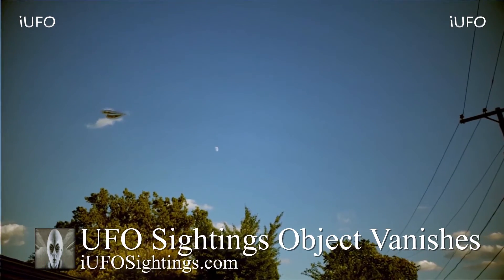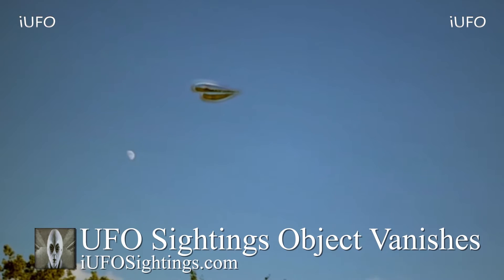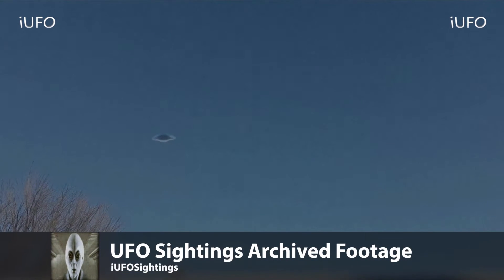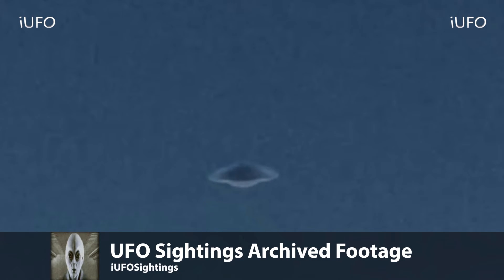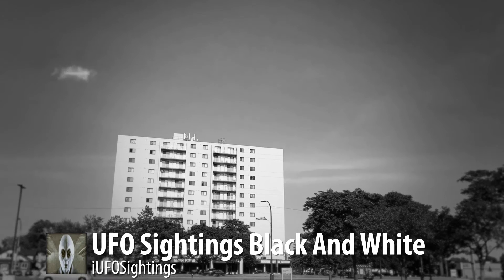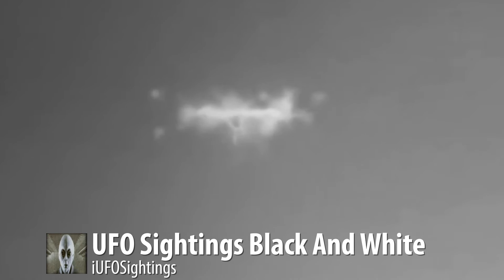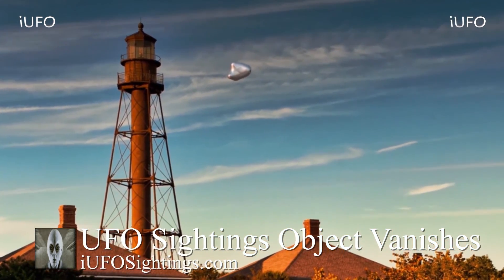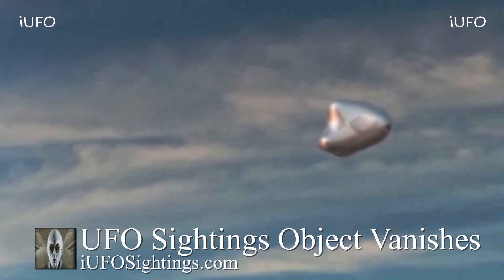UFO Sightings Unknown Objects Vanish In Plain Sight